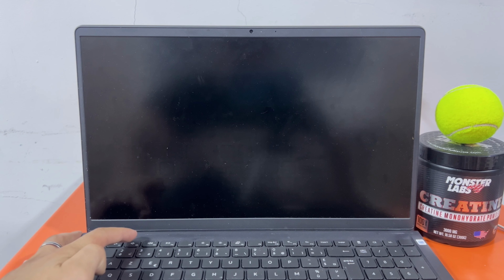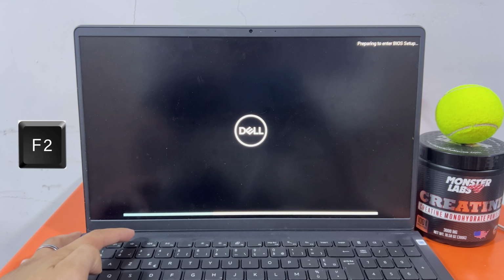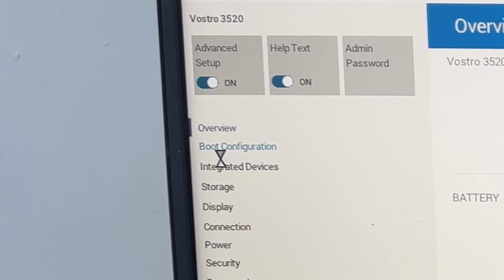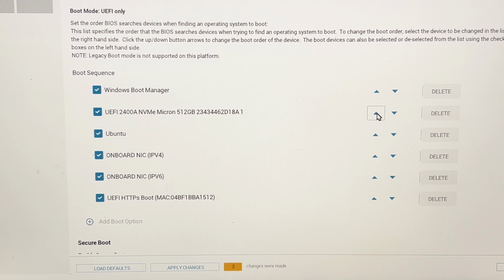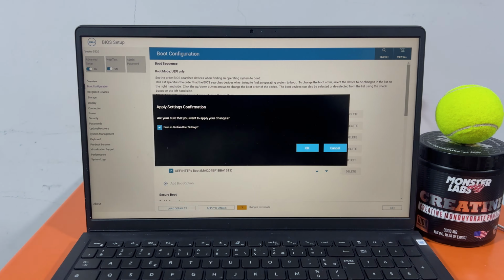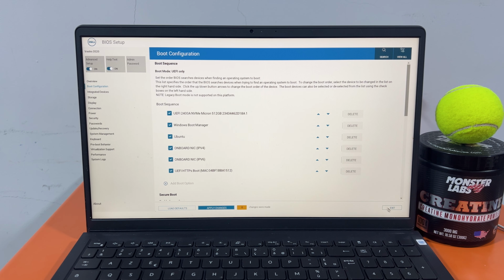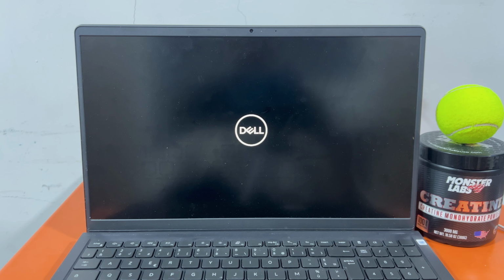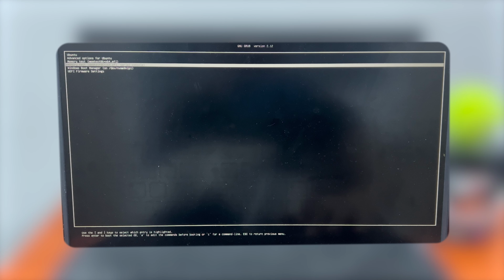How To Dual Boot Windows and Ubuntu Super Easy!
💻 How To Dual Boot Windows and Ubuntu – Super Easy (2025 Guide)Just installed Ubuntu alongside Windows? Here’s how to easily choose which OS to boot every time you start your PC!

✅ Works with Windows 10, 11 & Ubuntu 22.04+

When it boots, Click F2 to enter BIOS

Go to Boot Configuration

Use arrow keys ⬆⬇ to select Ubuntu or Windows Boot Manager

Hit Apply Changes

Done! You can also set a default OS or change the timeout

🎯 Pro Tip: Want to change the default OS? Use GRUB Customizer on Ubuntu.